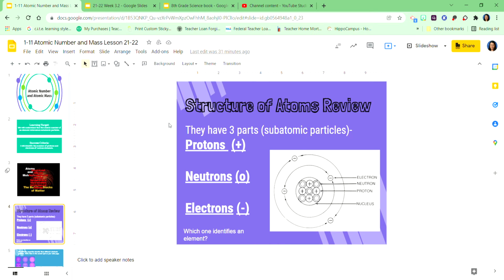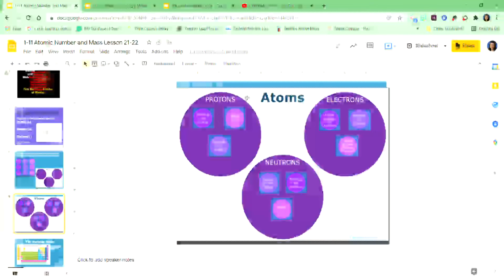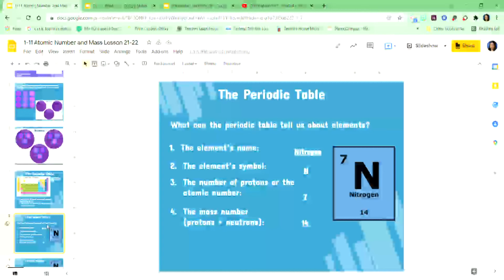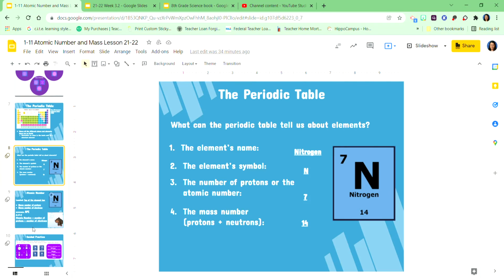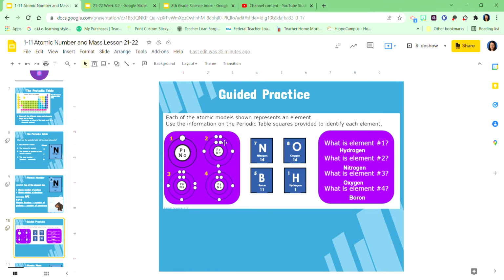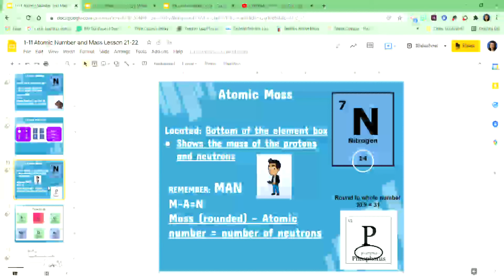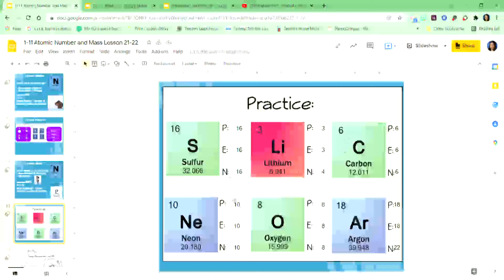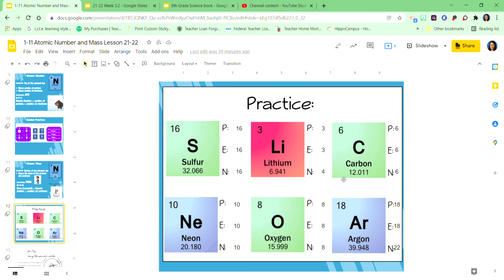Atomic Nubmer and Mass Notes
Using element boxes to determine atoms